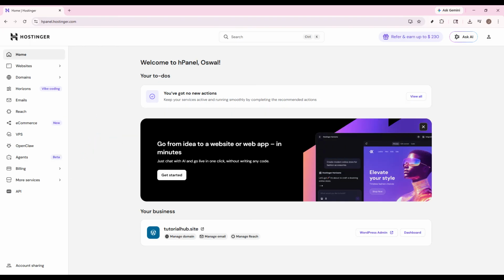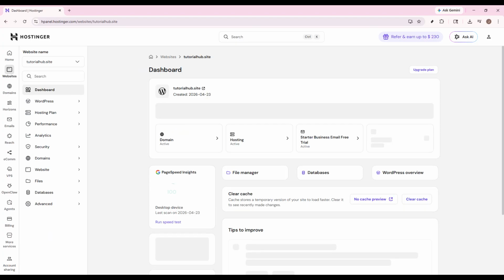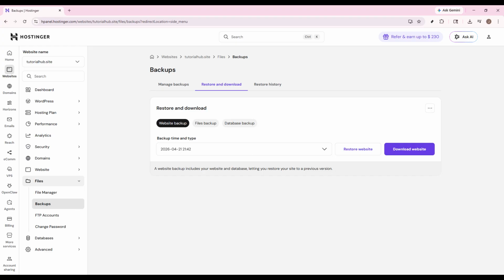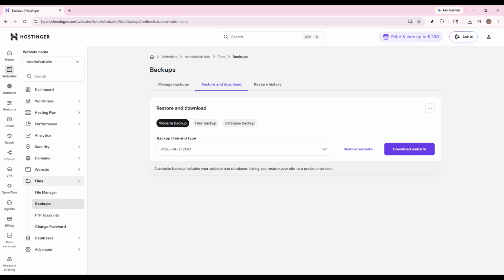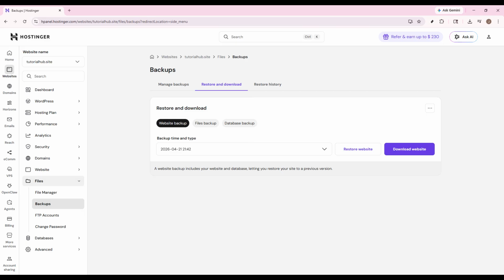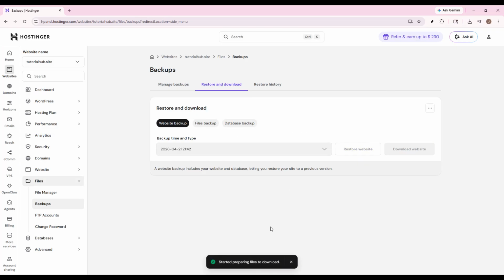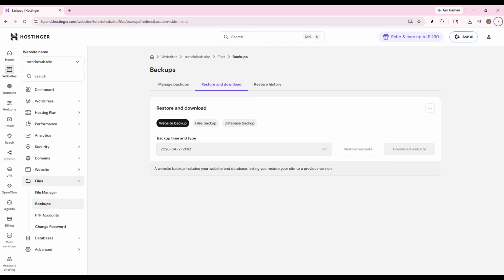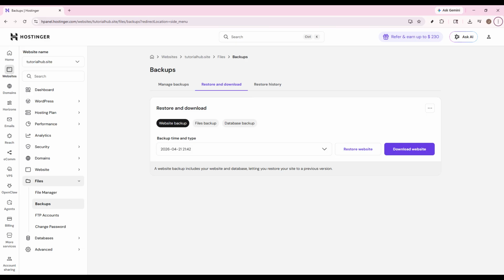How To Download Backup Hostinger (Easy Guide)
Learn how to download a backup from Hostinger step by step. This tutorial shows you where to find the backups section, how to download your website safely, and why keeping regular backups matters.

🕚Timestamps:
00:00 Intro
00:18 Log In To Hostinger
00:30 Open Websites Dashboard
00:44 Go To Files And Backups
00:57 Click Restore And Download
01:10 Select Download Website
01:24 Save Your Backup Safely
01:42 Outro

✍️What You'll Learn In This Video:
• How To Log In To Hostinger And Open Your Website Dashboard
• How To Find The Files And Backups Section In Hostinger
• How To Download A Website Backup Safely
• How To Save Hostinger Backups For Future Use
• How To Protect Your Site Before Updates Or Changes

💡Pro Tips For Downloading Hostinger Backups:
• Always download backups before making major site changes
• Save backup files in more than one location for extra safety
• Double-check that you selected the correct website before downloading
• Keep backups organized by date so you can restore them easily later
• Download backups regularly, not just when something goes wrong